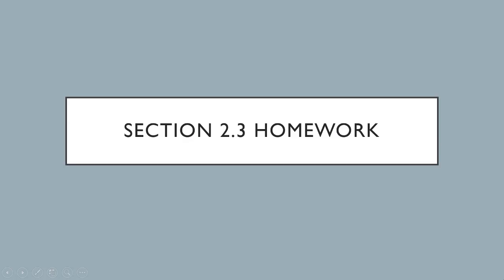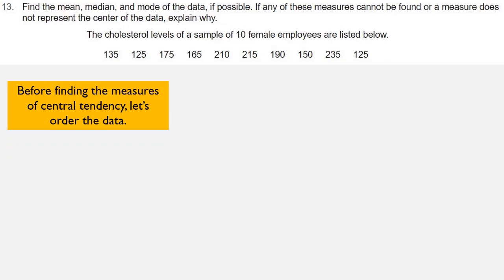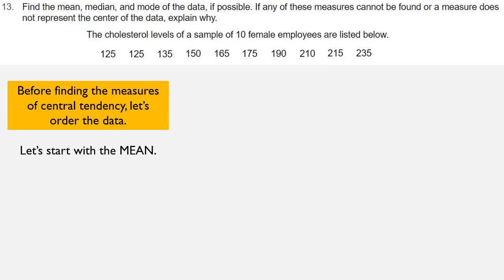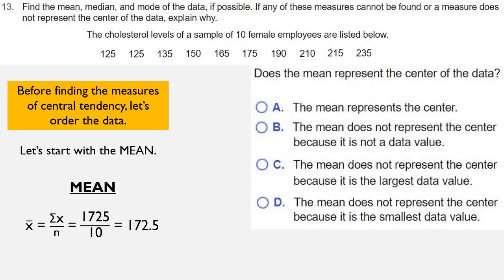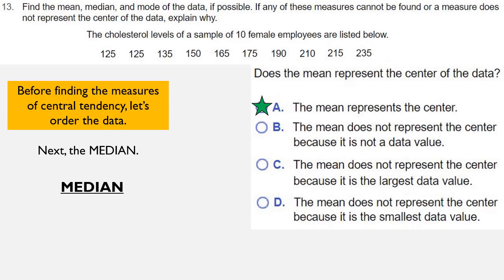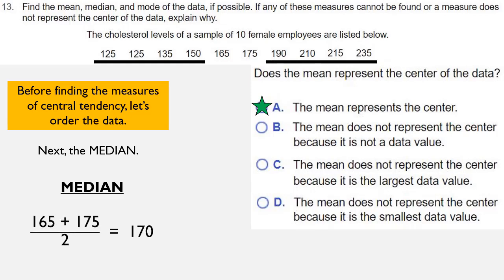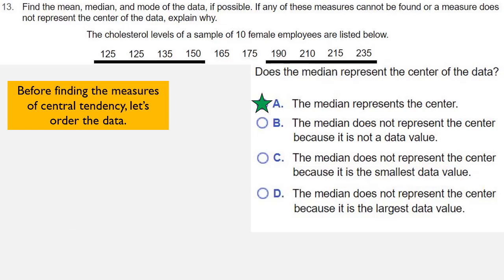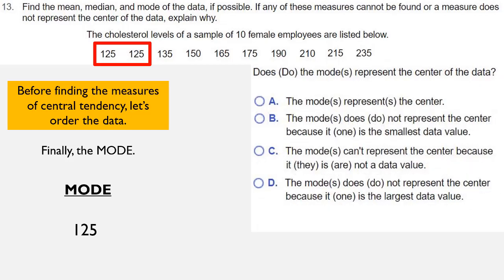HW - 2.3 - 13